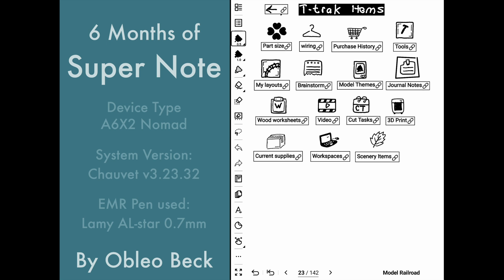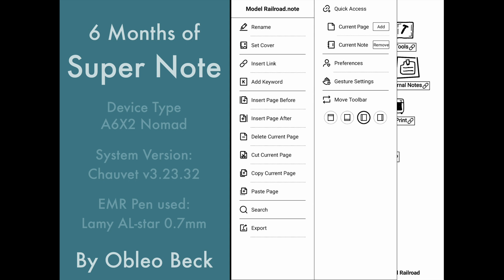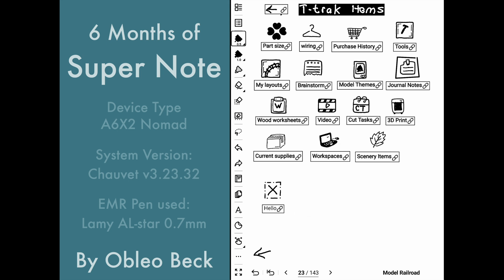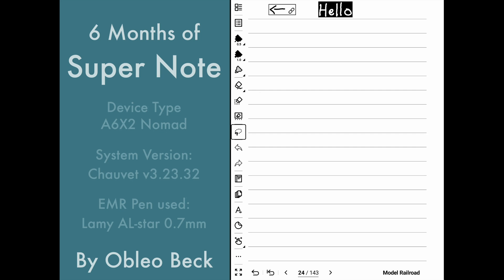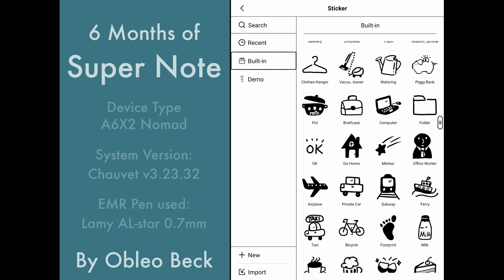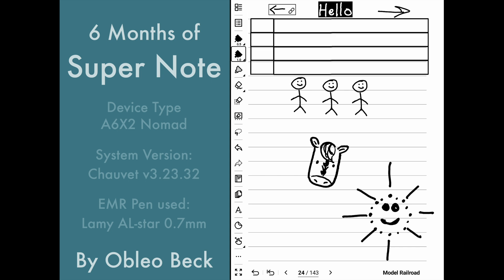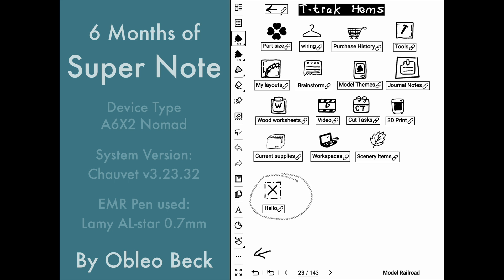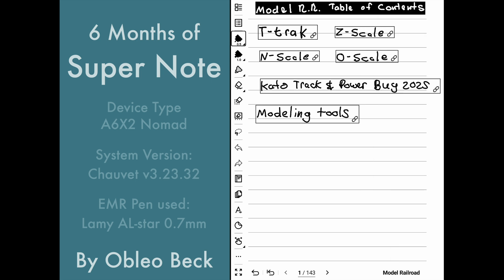Super Note And Stickers plus 6 month review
By Obleo Beck

00:00
00:19 how to make icons links in supernote with stickers
1:05 Adding a text link to your icon
3:01 demo with create new page header and navigation
4:07 using stickers to add navigation demo
4:23 Demo creating a new sticker how to (with stick man)
5:10 look at built in stickers
6:45 adding a custom made guide stick I made (demo)
7:10 straight line tool quick demo
7:50 talking about new things added to supernote
8:26 talking about my 6 months of using supernote and why I got one.
9:30 talk about inkflow and more about Ratta